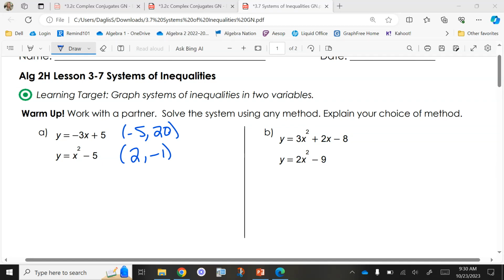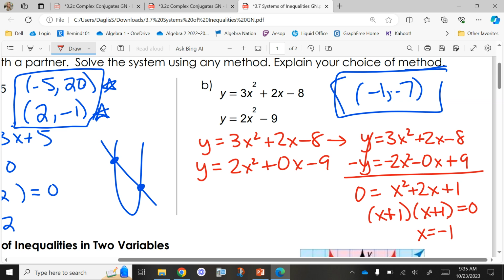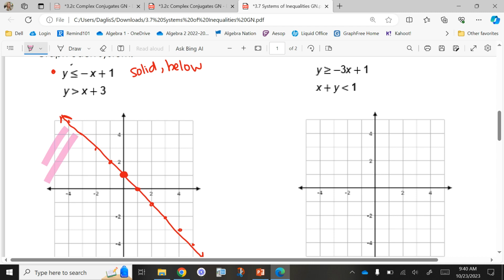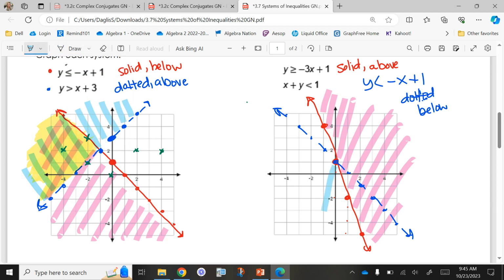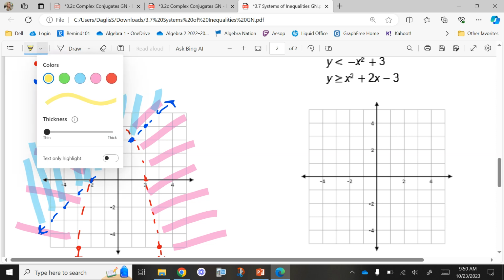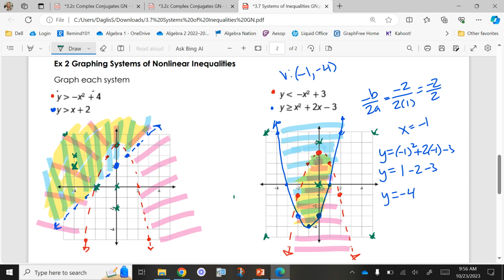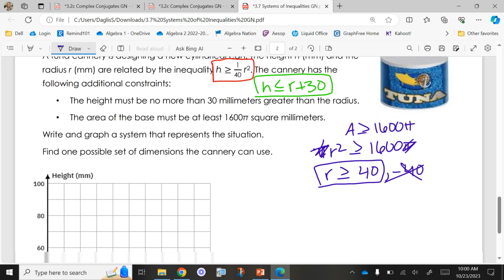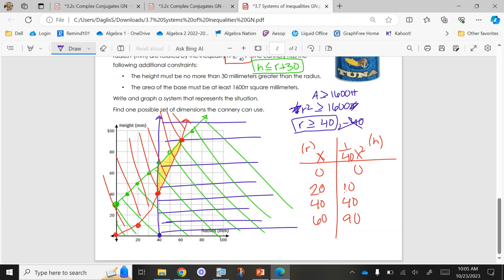Alg 2-Systems of Inequalities